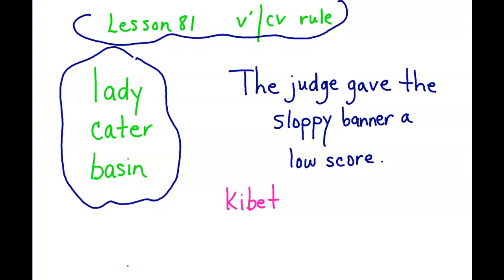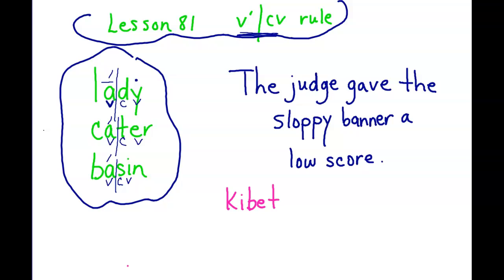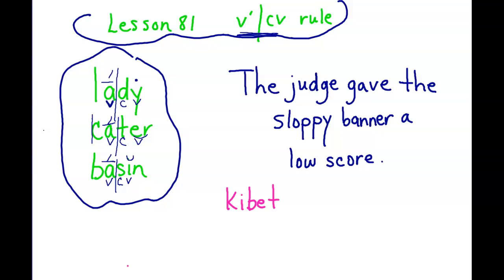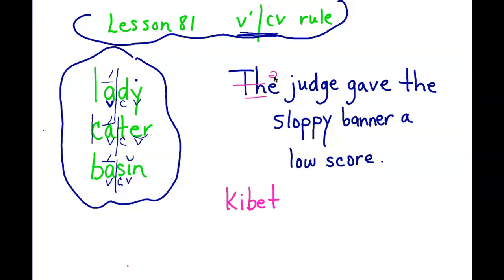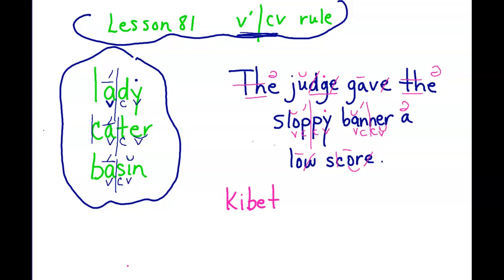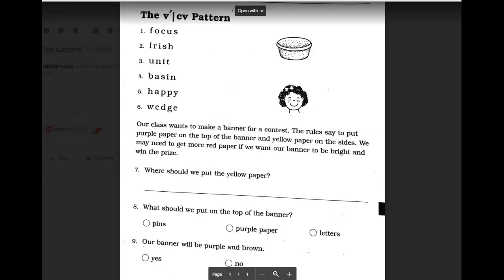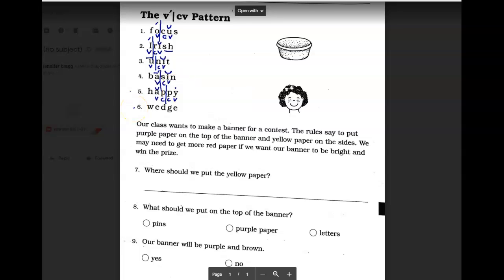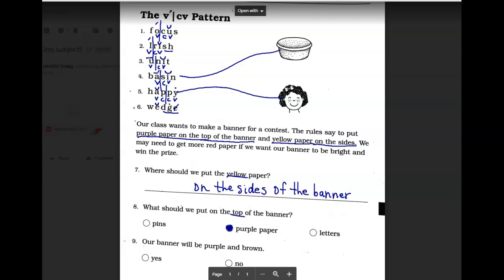Phonics Lesson 81